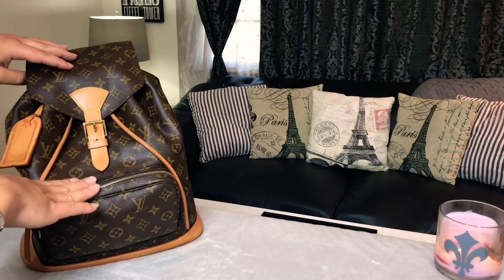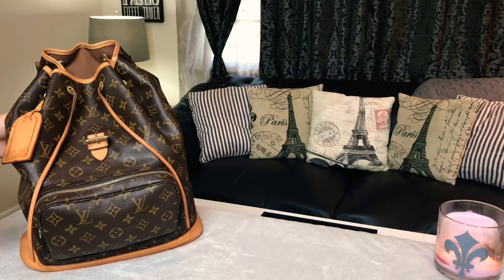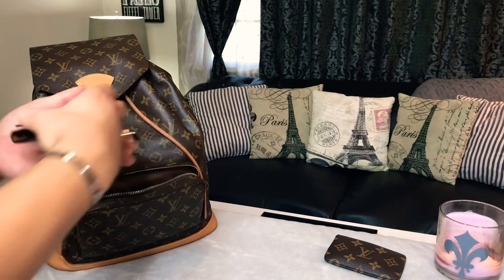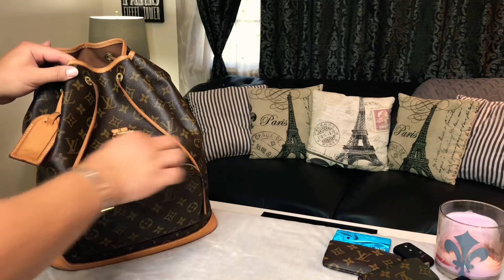What’s in my Louis Vuitton Bag | WIMB | Montsouris Gm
First ever what’s in my bag so get ready! it’s a long video! Sit down, relax. Have some hot tea or coffee and enjoy!  I felt it was time I do my own “wimb” video, sorry it took so long. I’ll have a skin care video coming soon as well!

Youtuber mentioned- Tiki Harls (ig- tikiharls)